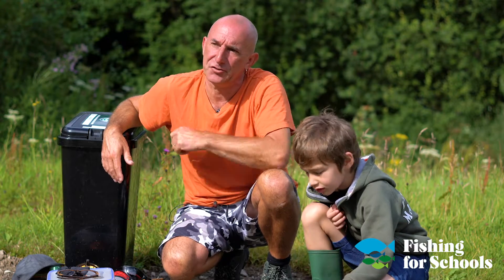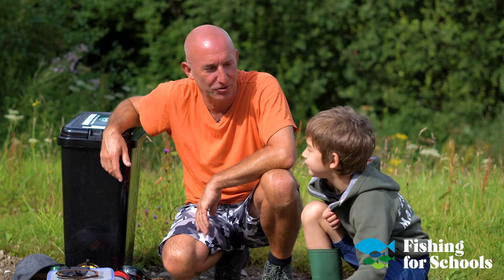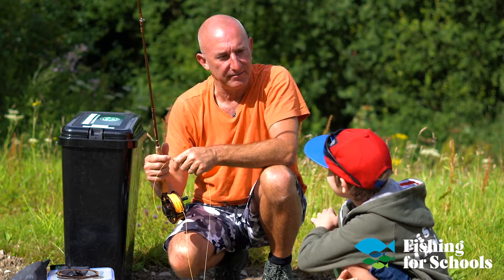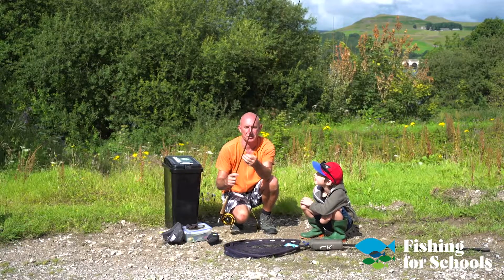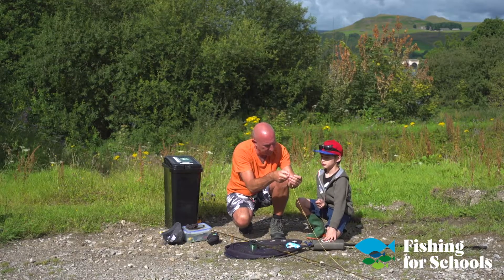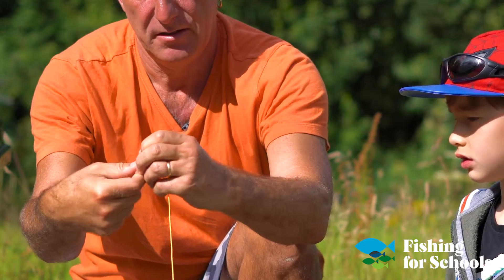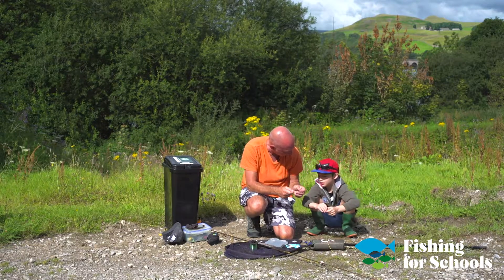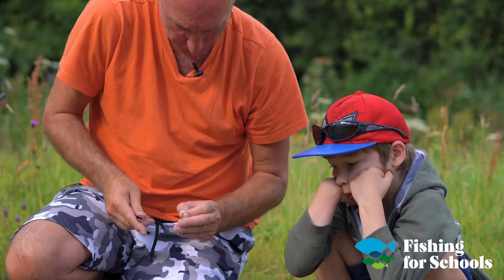SETTING UP YOUR ROD: Education through Angling with Richard Jamieson of Fishing for Schools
Richard Jamieson is an instructor for Fishing for Schools in the Yorkshire and Peak District regions. Watch him teach the top tips for setting up your rod before fly fishing.